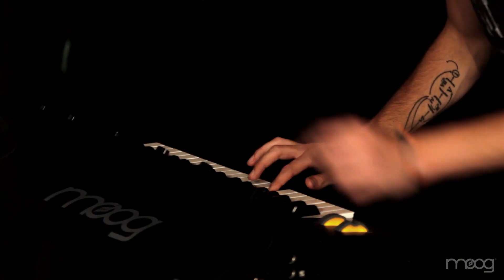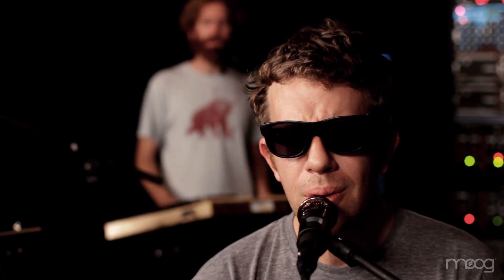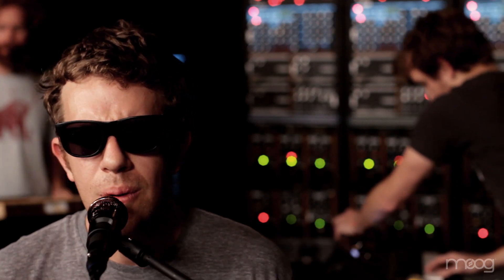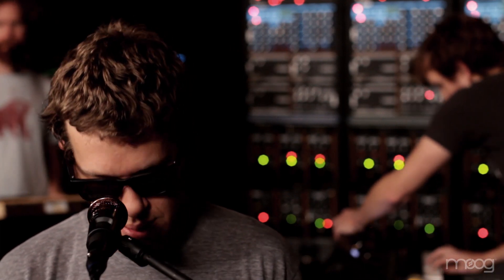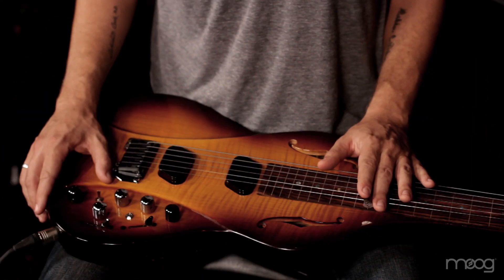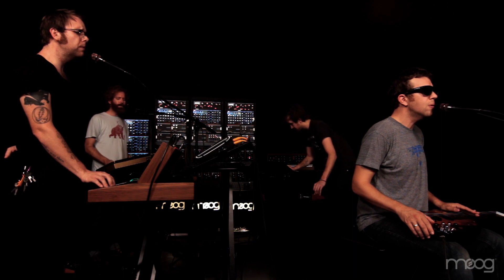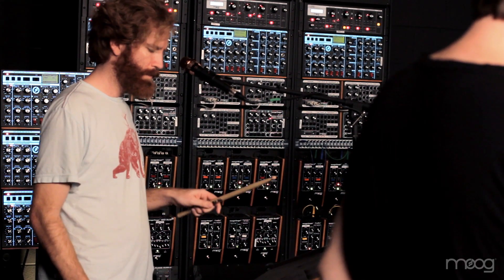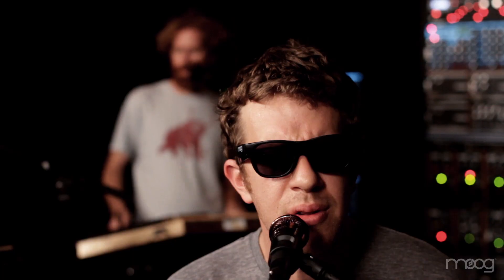Megafaun | Hope You Know | Moog Sound Lab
Shortly after Moogfest 2011, Durham, North Carolina based Megafaun came to the Moog Sound Lab to perform "Hope You Know" off their 2011 LP.

Brothers Brad and Phil Cook swapped their usual roles with Phil laying down vocals and playing strings while Brad took over for Phil playing keys.

Phil Cook takes full advantage of the Full Sustain mode on the Moog lap steel allowing him, with minimal plucking, to create a haunting sonic landscape.

Brad Cook masterfully uses a Minimoog Voyager to MIDI control Moog's iPad based synthesizer Animoog, enabling him to play polyphonically as he weaves rich melodic chords throughout the song.

Nick Sanborn uses the Little Phatty to provide the song's bass line, filling and enriching the sound with the MF-104Z Analog Delay.

Joe Westerlund uses a Trap-Kat drum pad run through a MF-104Z Analog Delay to MIDI control three Rack Mount Voyagers configured to create ghostly percussive sounds.